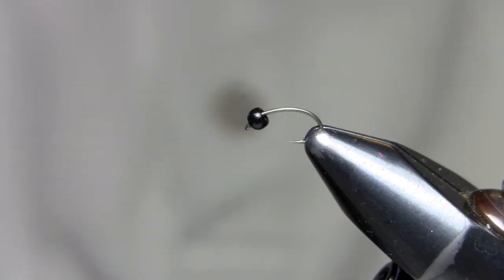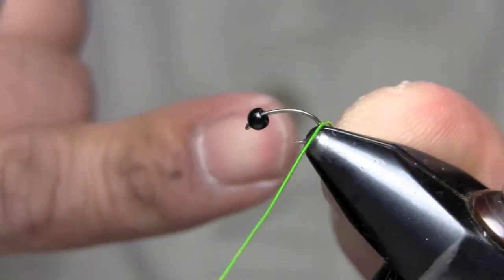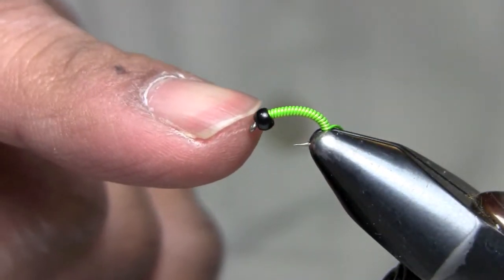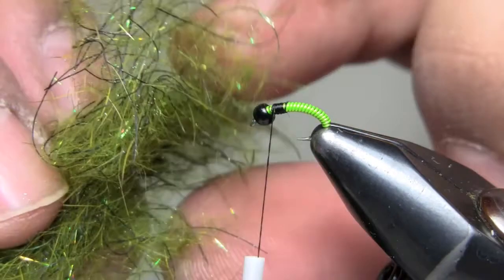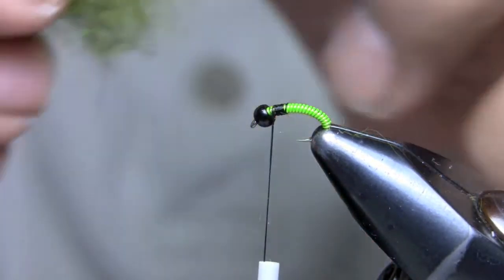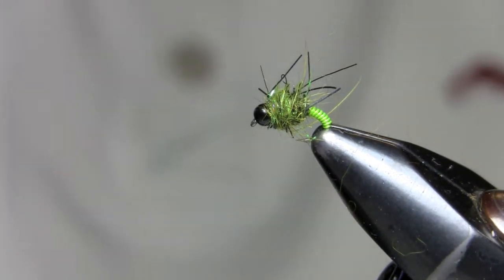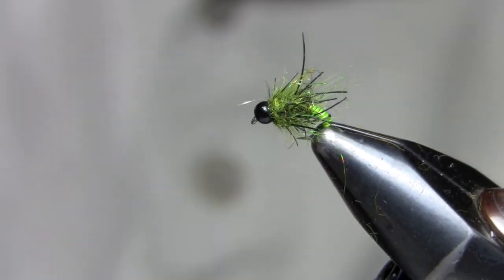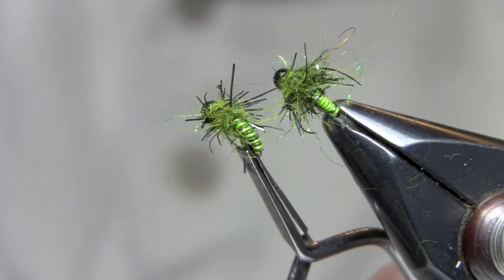The Royal gorgeous Caddis